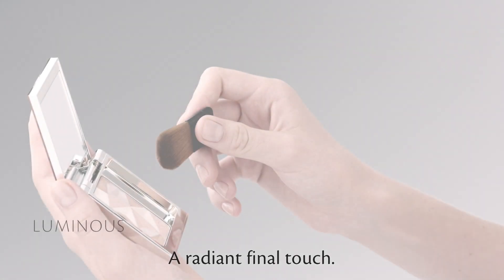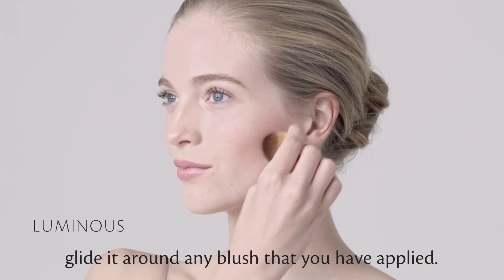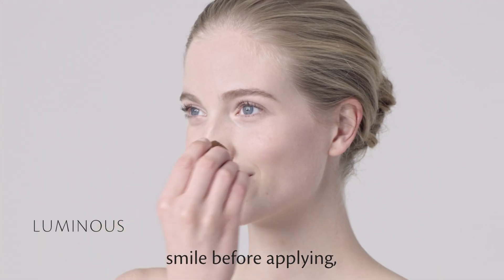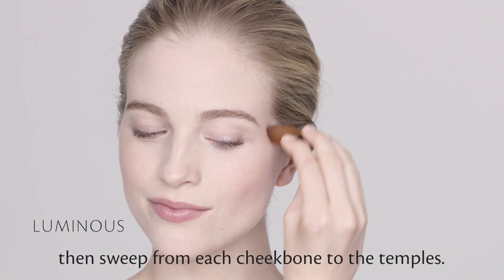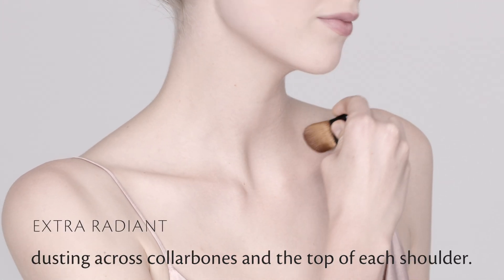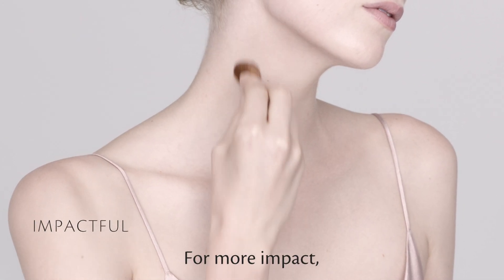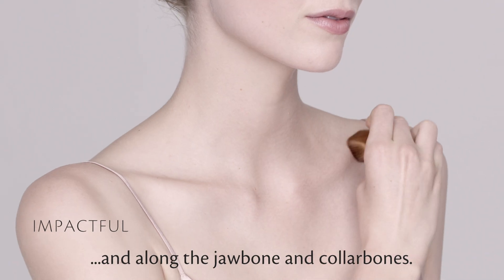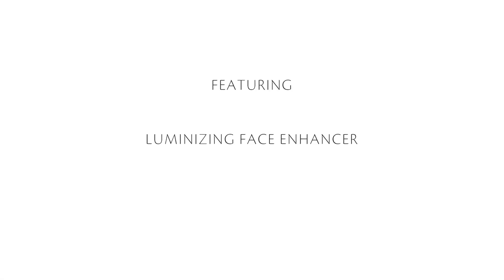LUMINIZING FACE ENHANCER HOW TO | CLÉ DE PEAU BEAUTÉ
Learn the key to capturing light with Luminizing Face Enhancer.

Featured Products:
LUMINIZING FACE ENHANCER